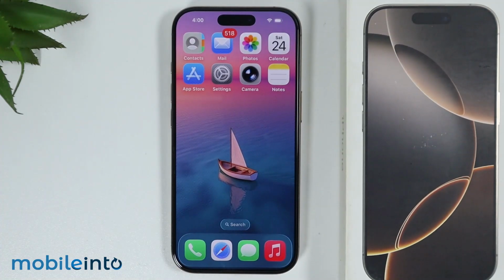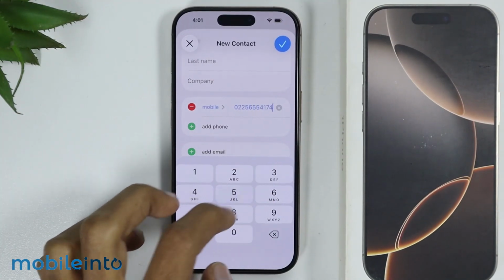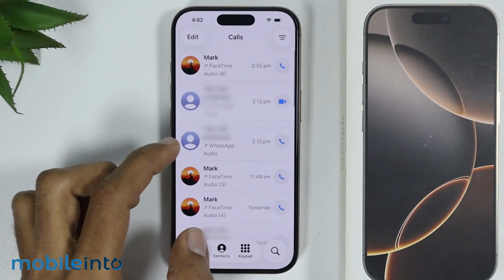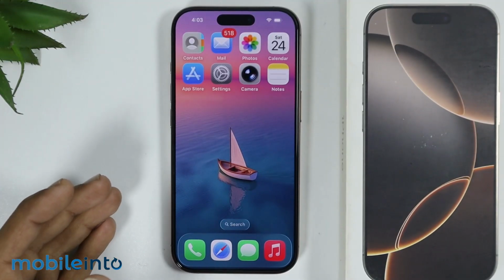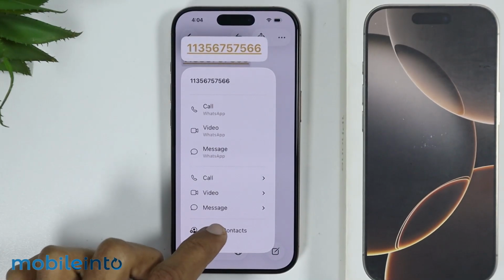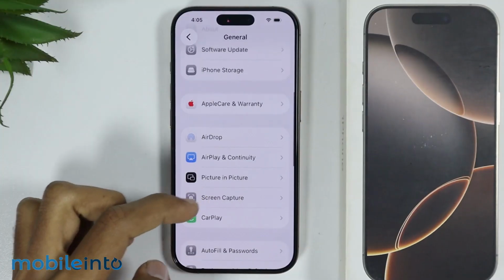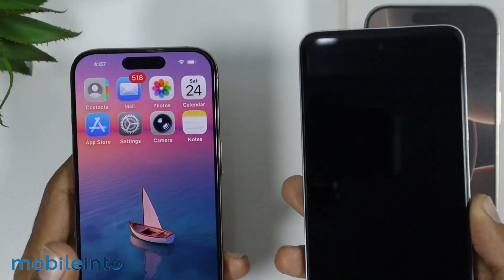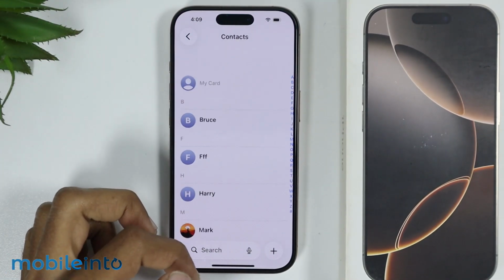iOS 26 - How to Save Phone Number on iPhone 16 / Pro Max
In this video, we will learn how to save phone number on iPhone 16, 16 Pro, 16 Plus, 16 Pro Max. If you want to add phone number or create phone number on iPhone 16, 16 Plus, 16 Pro, 16 Pro Max. Follow these steps.